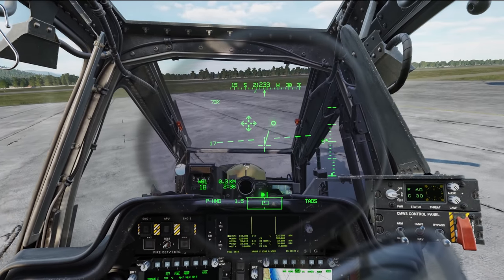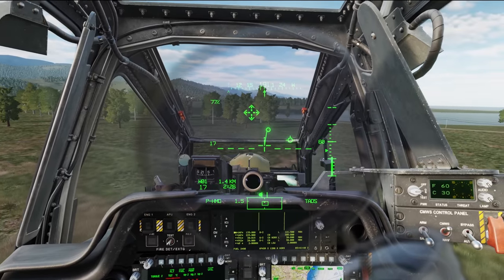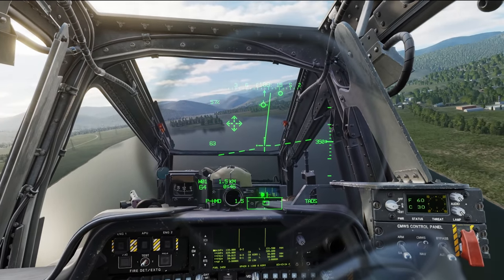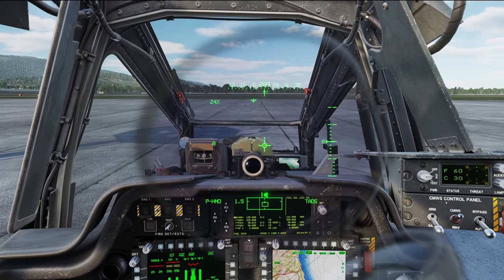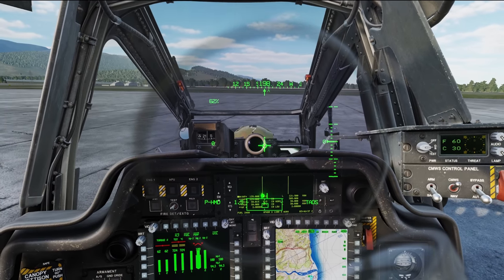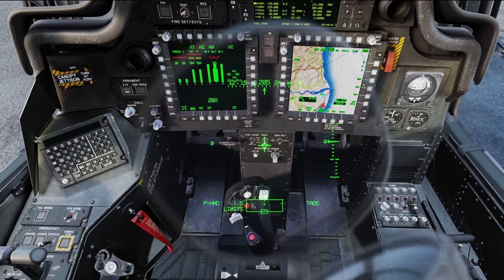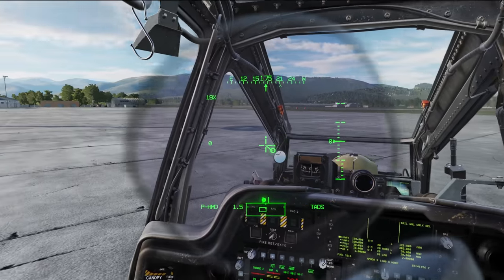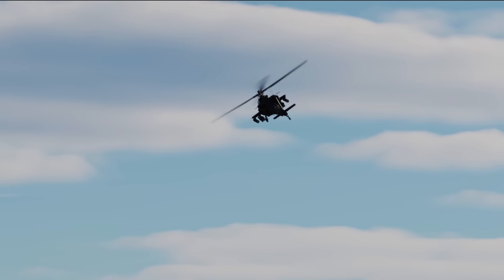New Apache Flight Model is negating some previous advice | DCS World Apache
Hardware:
Joystick: VKB Gunfighter III with 20cm extension
Pedals: Virpil ACE
Throttle: Virpil Mongoose 3